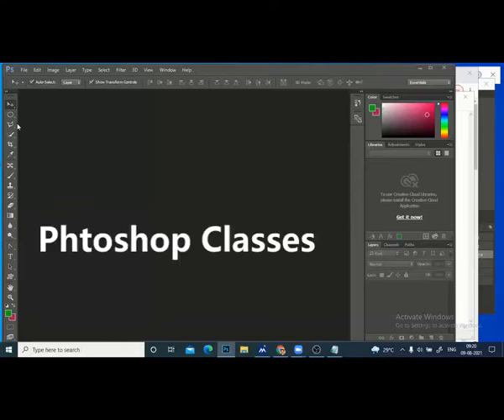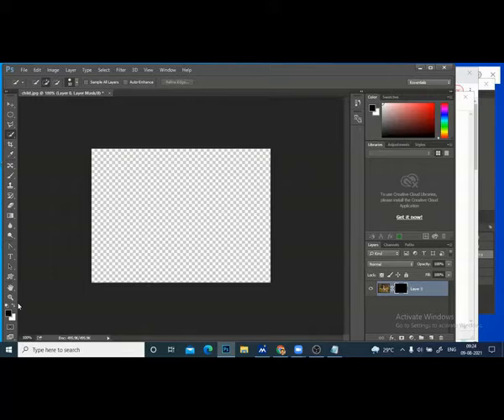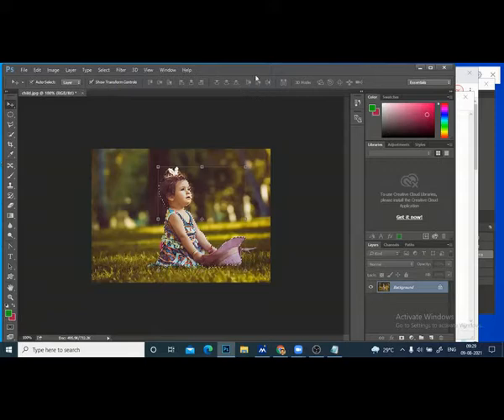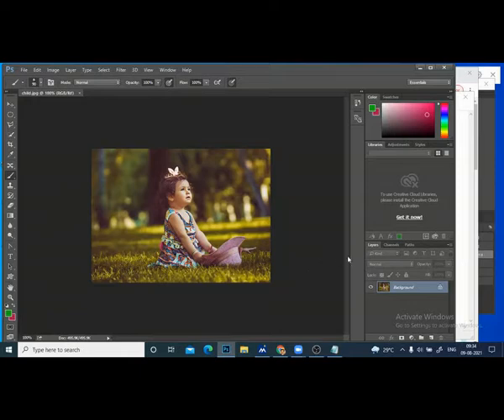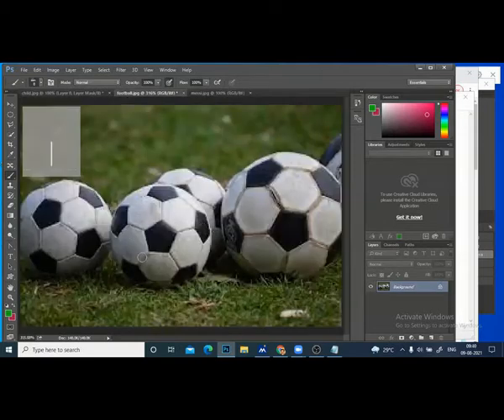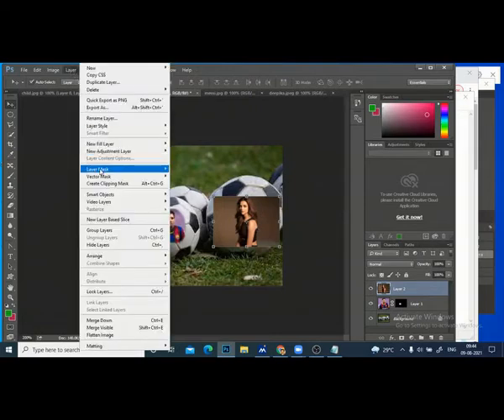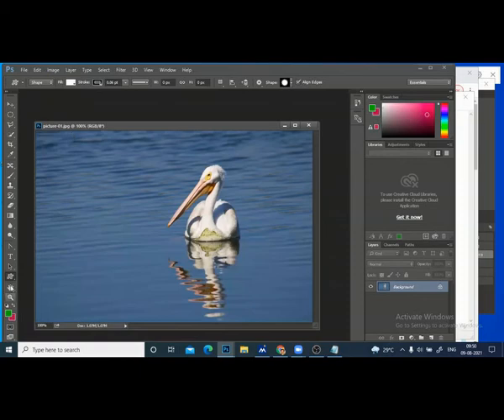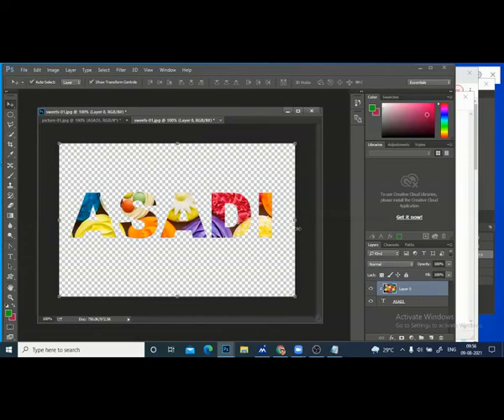Photoshop Basics-06 Layer Mask and clipping Masks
Photoshop Basics, photoshop class, photoshop tutorial , Layer Mask and clipping Masks, Layer mask, clipping mask , photoshop tutorials, photoshop layer mask, photoshop clipping mask